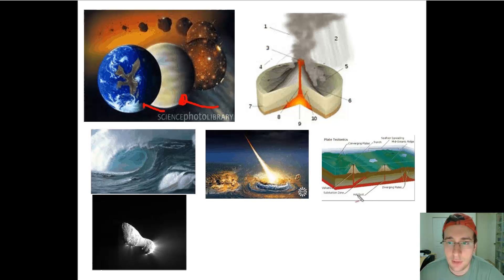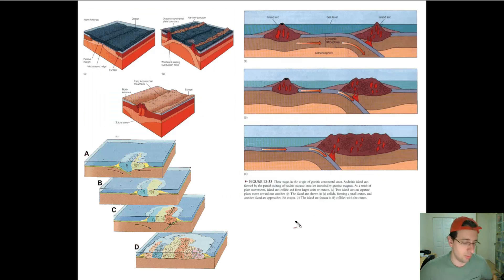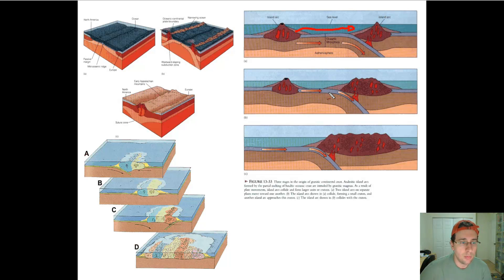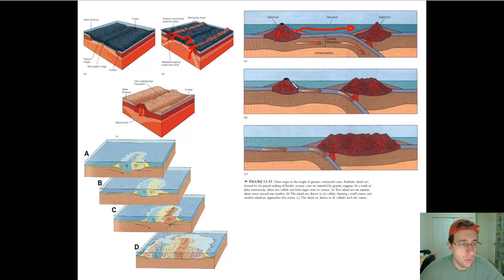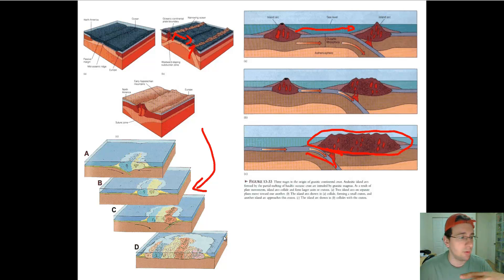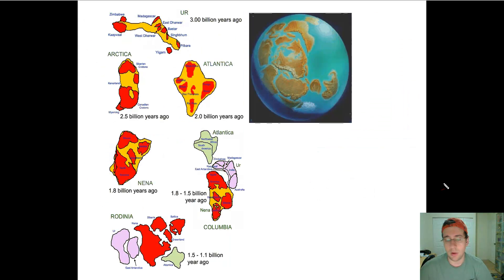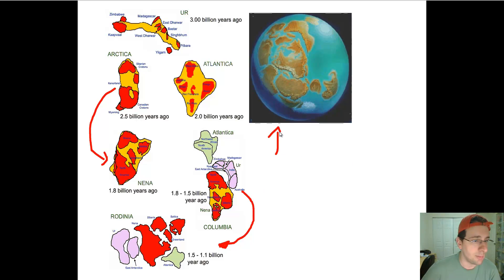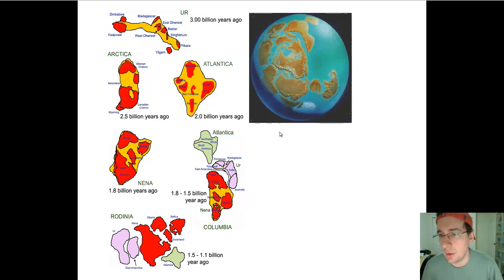How Continents Form (Part 2)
Mr. Lima talks about early continental formation